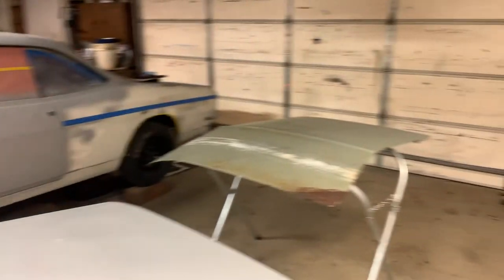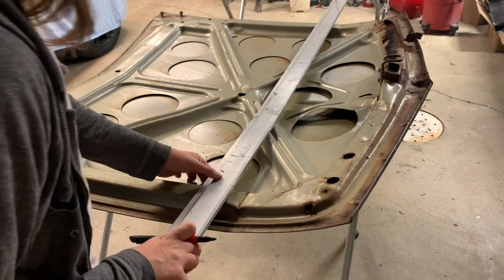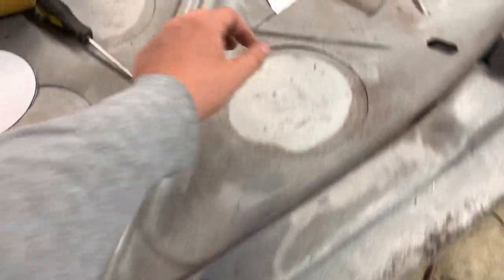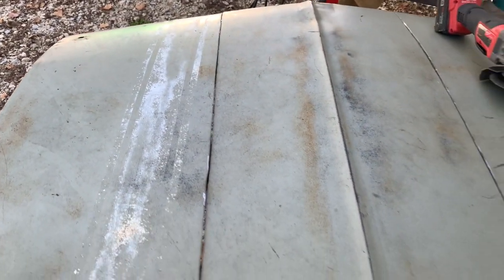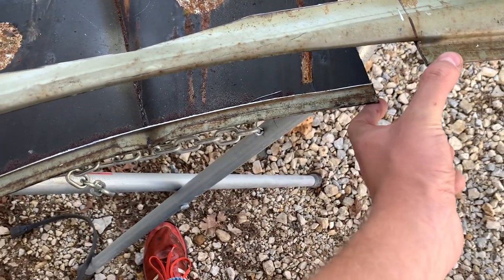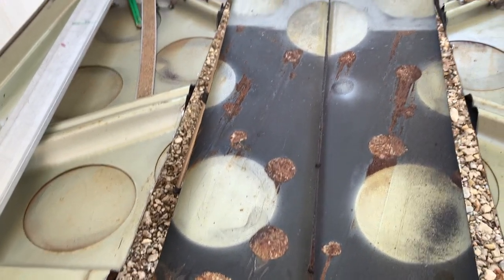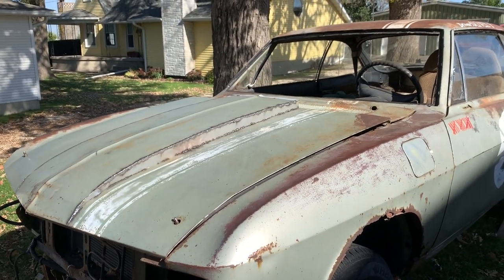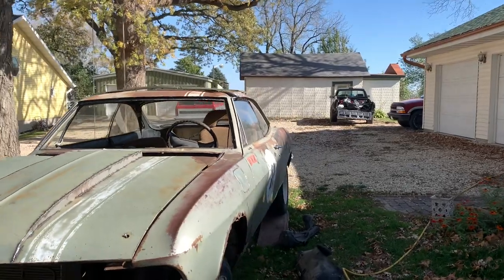How to make a cowl induction hood. (1969 Chevy Corvair/s10 chassis swap Part 9)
I built a cowl hood for my Corvair! For no other reason than it looks cool!! and maybe some clearance for a potential future engine swap...?